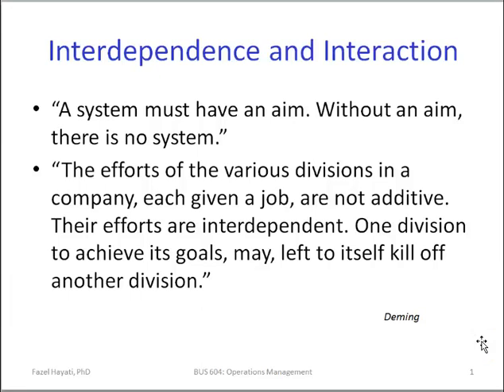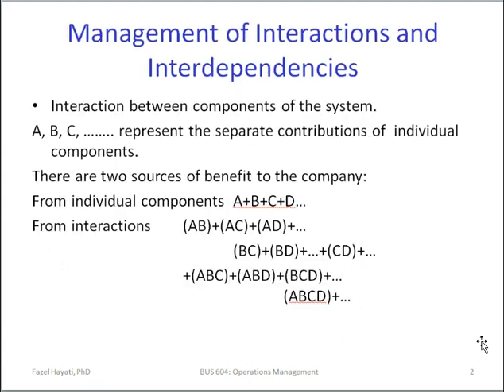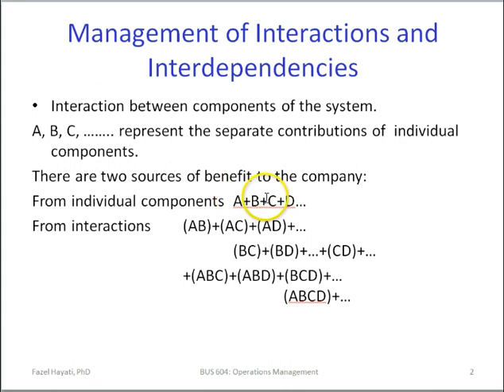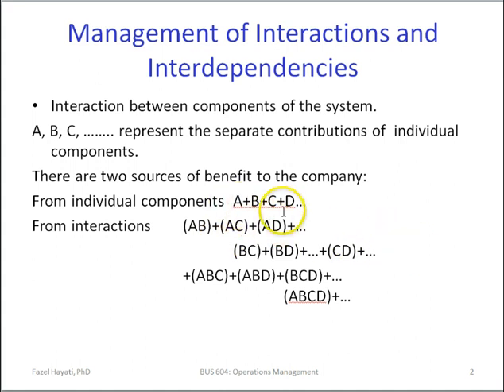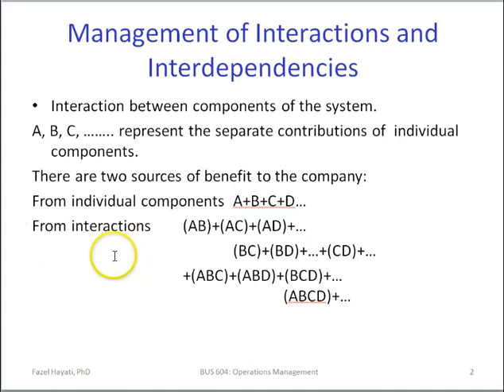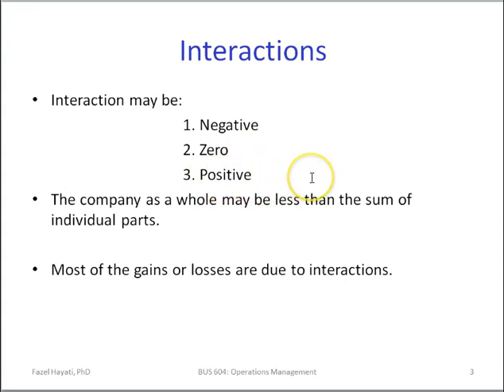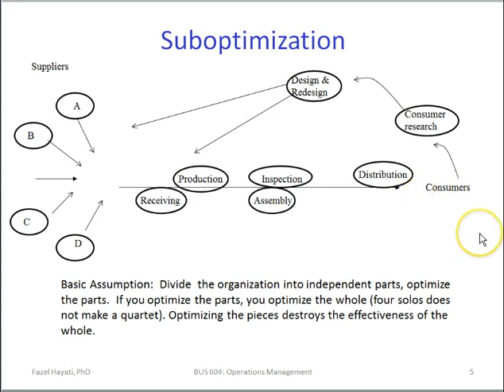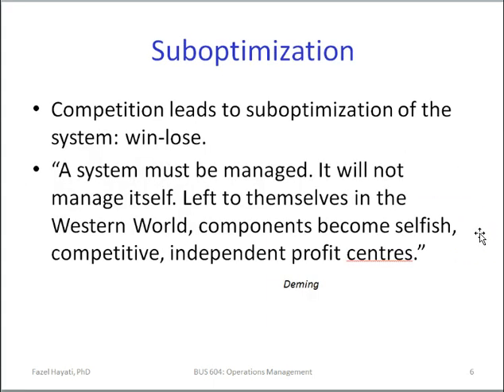Module IV Lecture 3